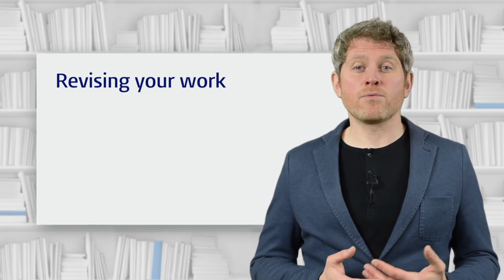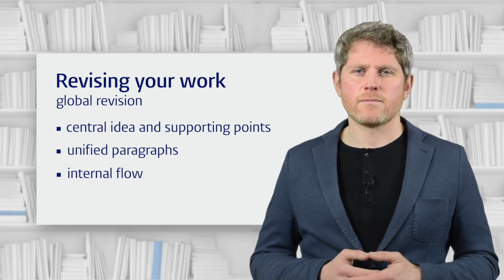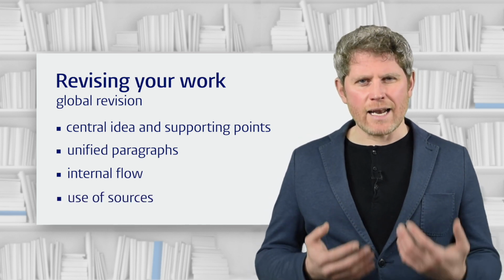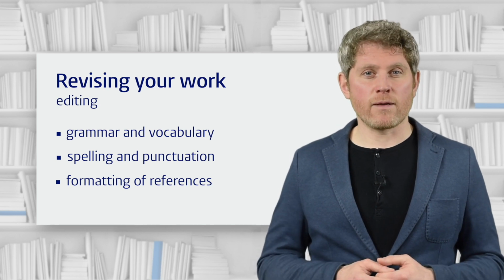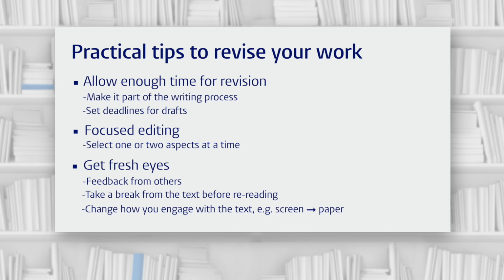Academic reading and writing in English Part 19: Revising your work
The Academic Language Centre of Leiden University has developed 19 video clips on Academic Skills. The videos are divided into three categories: study skills, research skills and writing skills.

The core questions addressed in this video are:
Why is it necessary to revise your work?
How should you revise your work?

Do you want to know more or are you a lecturer and wish to use these clips in your class?